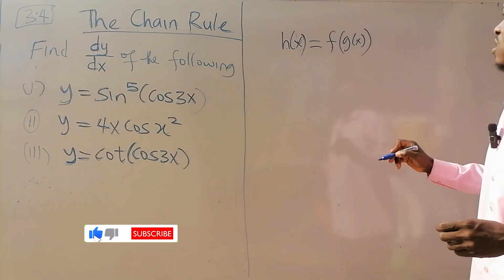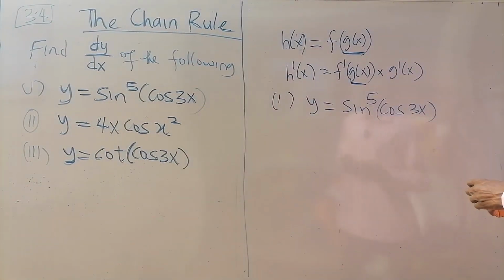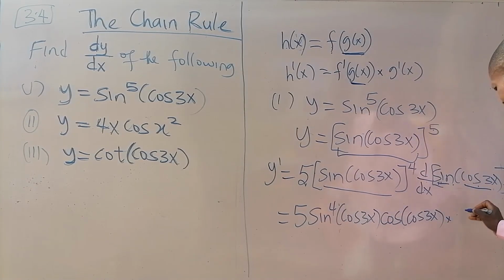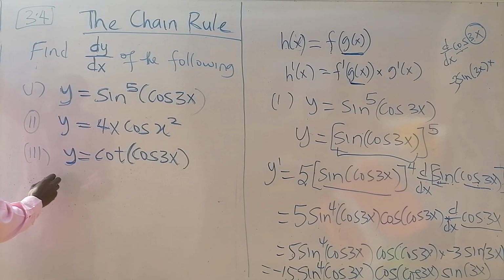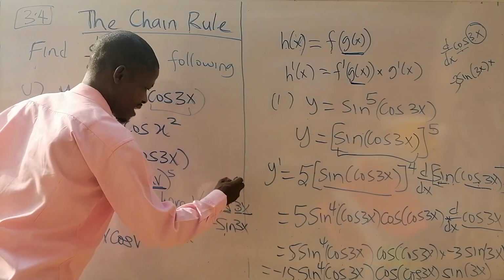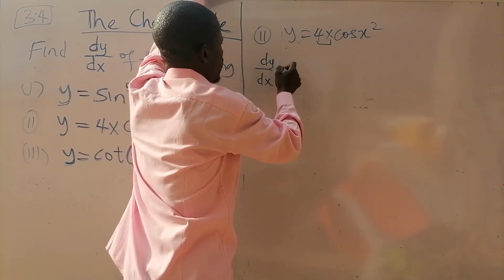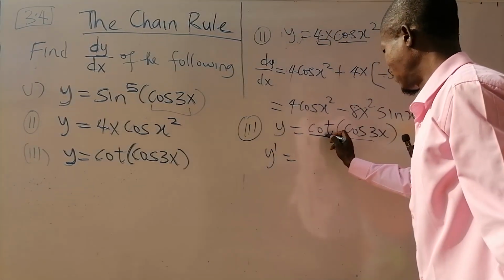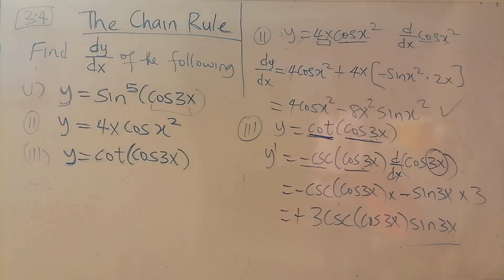"Chain Rule Explained -Calculus 1 | Math 101 | Derivatives Made Easy!"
Struggling with differentiating composite functions? 🤯 The Chain Rule is an essential tool in calculus for handling nested functions, and we’re here to make it simple!

In this video, you’ll learn:
✅ What the Chain Rule is and when to use it
✅ The Chain Rule formula with easy-to-follow explanations
✅ Step-by-step Questions and Solutions

 Perfect for Calculus 1 students, Math 101, AP Calculus, University student and anyone learning differentiation!

📢 Share with classmates & friends who need help with derivatives!

-Tutoring
- Final Year Dissertation/ Project/Thesis
- Assignments